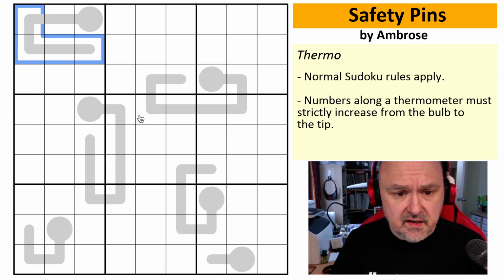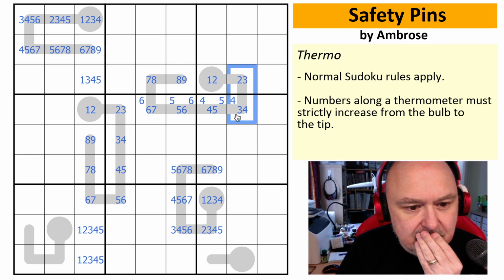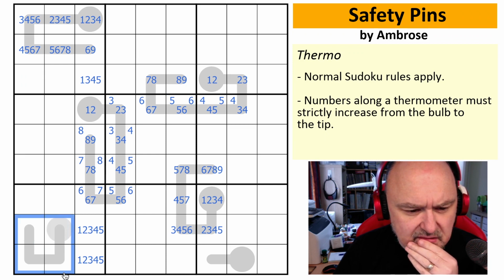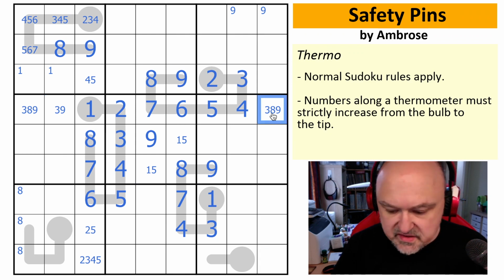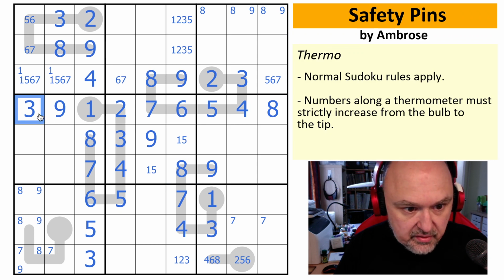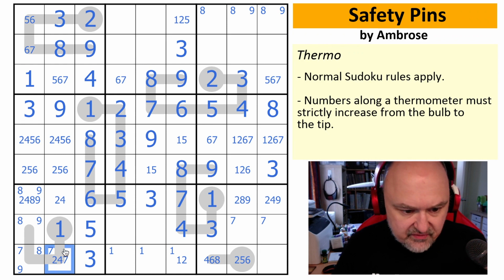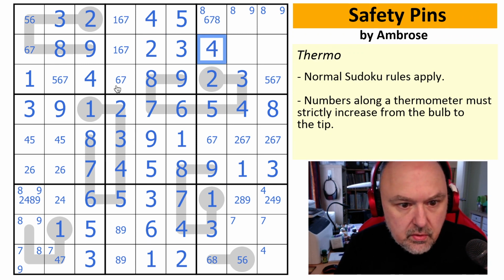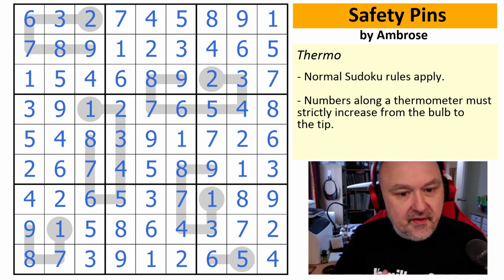A thermo sudoku with some sharp points to hold it together.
My solve of "Safety Pins" by Ambrose, a sudoku using the thermo constraint.

Rules:
- Numbers along a thermometer must strictly increase from the bulb to the tip.

You can find more of Ambrose's puzzles on the Cracking the Cryptic discord server in the discord-puzzle-archive channel.